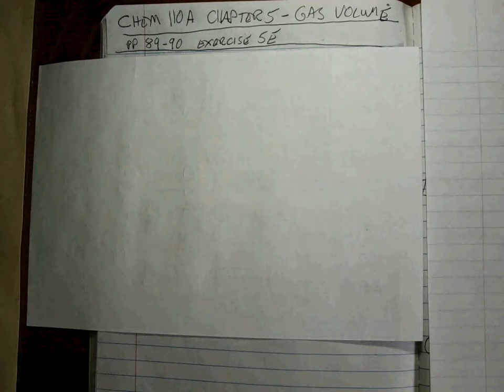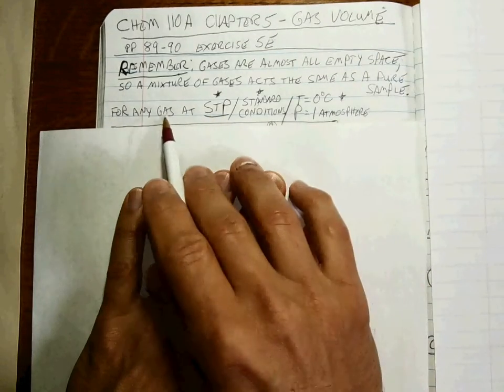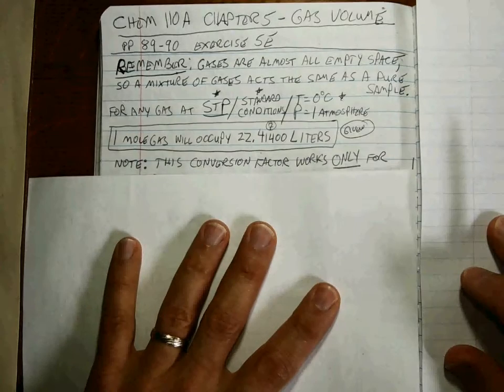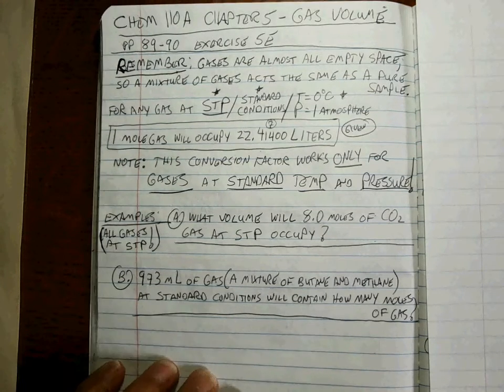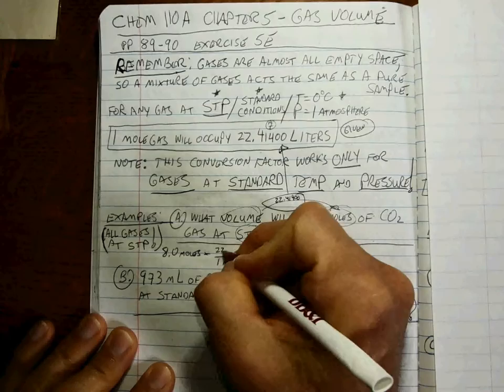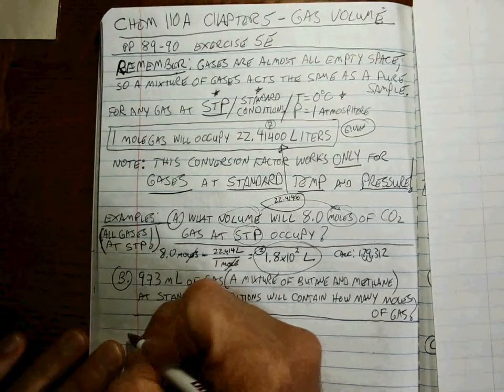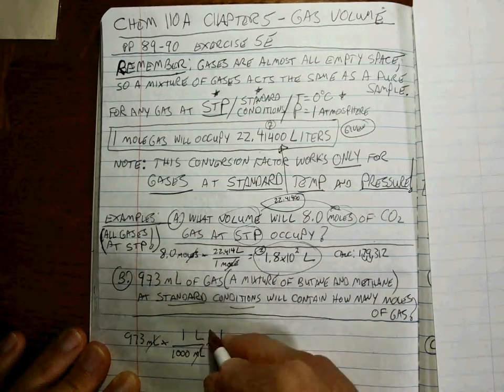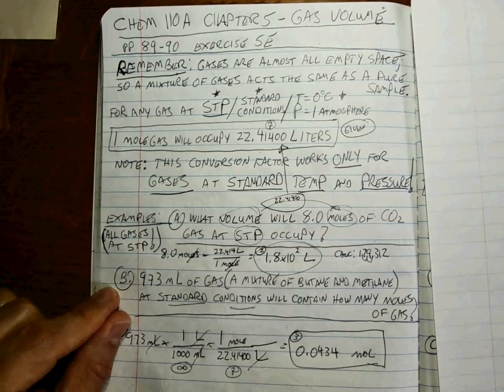Chem 110 CH 5 gas volume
Examples for identifying gas volume problems and when standard conditions conversion factors are permitted in calculations.